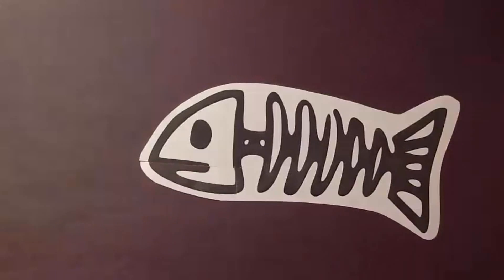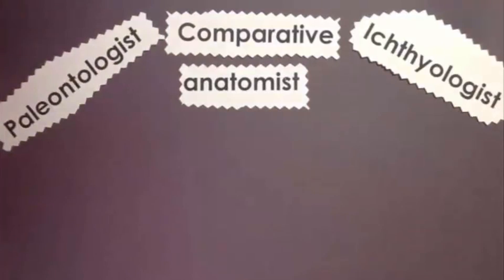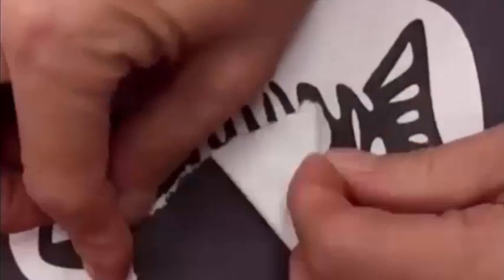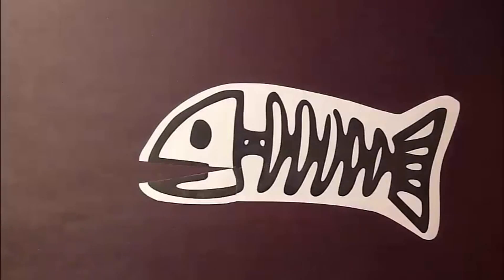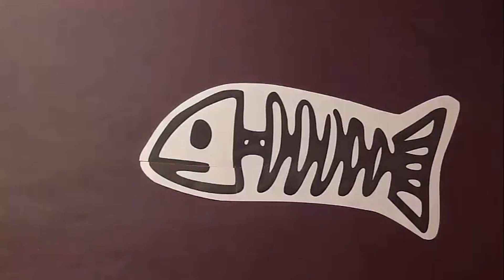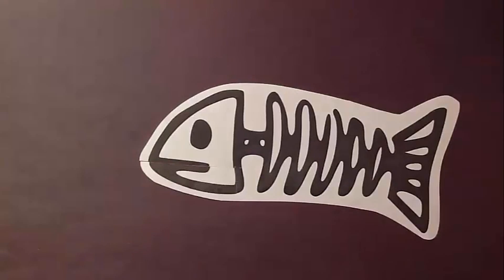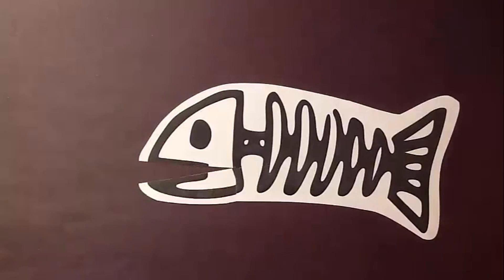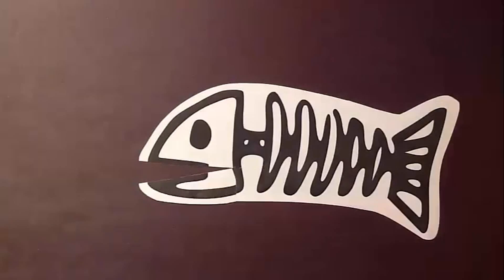What Can We Learn from a Fossil?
This video describes in simple terms, using the example of a fish and a hominin, what types of evidence can be learned about long-extinct species based only on fossils. It also goes into more depth on one example of scientists learning about the physiology of an extinct animal.